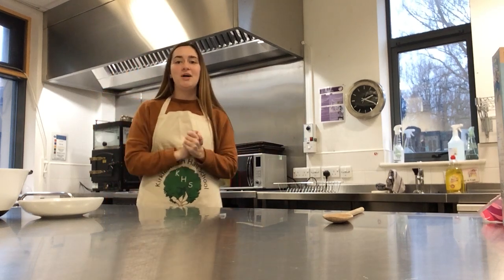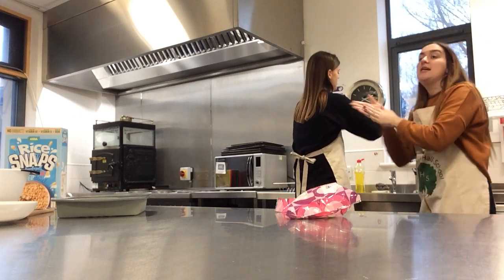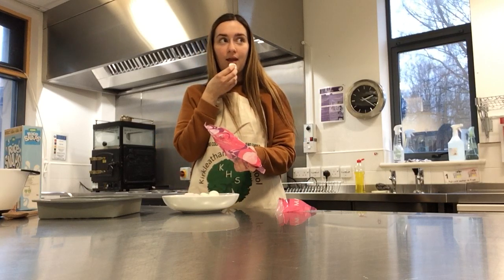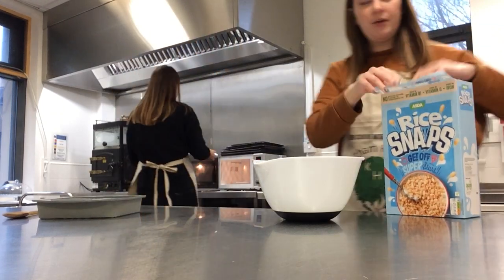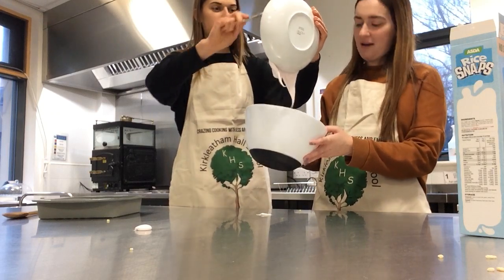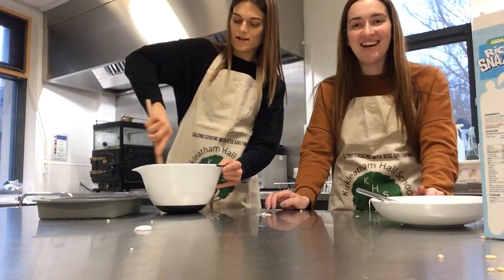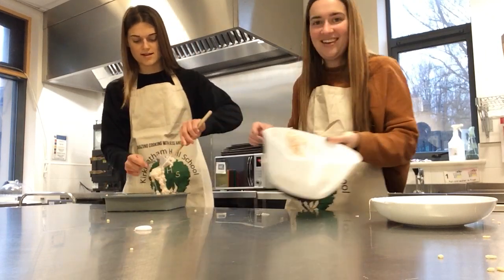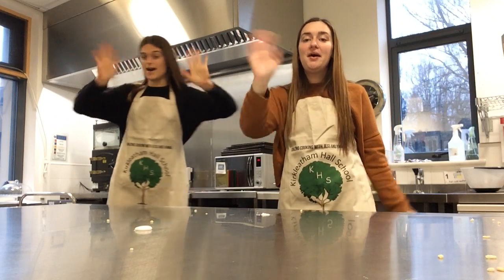Crazy Cooking with Jess and Emma - Tuesday 9th February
Today we are making yummy, gooey Marshmallow Crispy Bars!